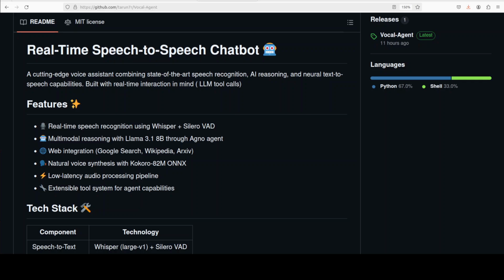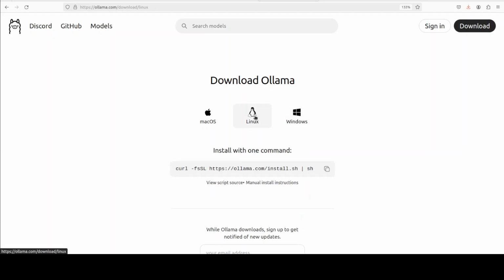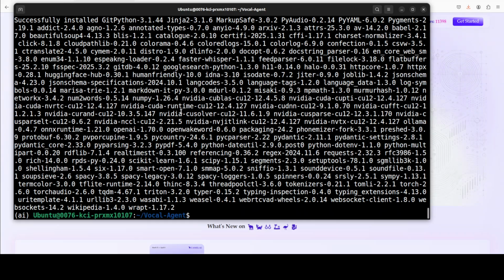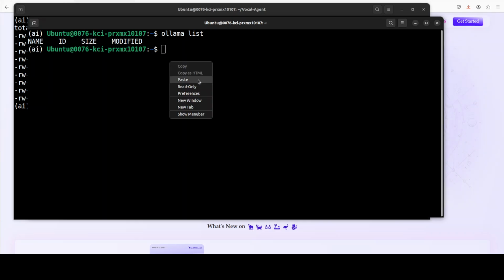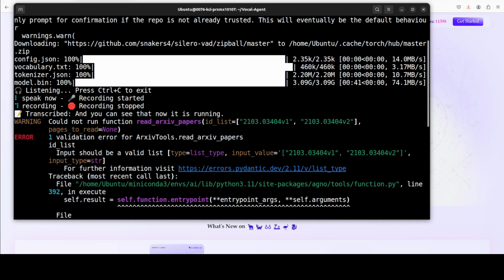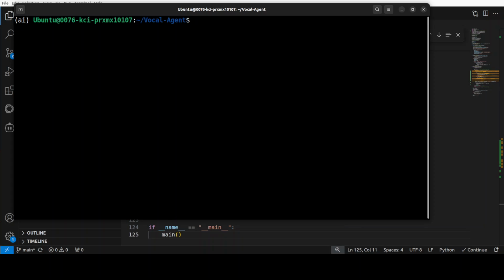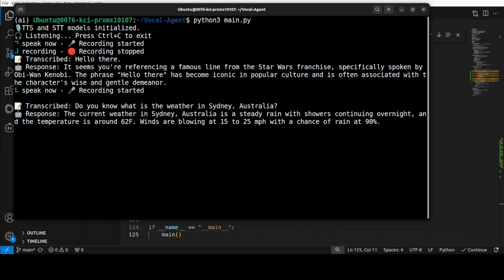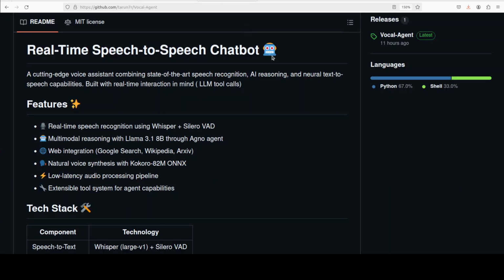Real-Time Speech-to-Speech Chatbot: Based on Ollama & Kokoro - Install Locally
This video locally installs this voice assistant powered by AI with real-time interaction in mind.